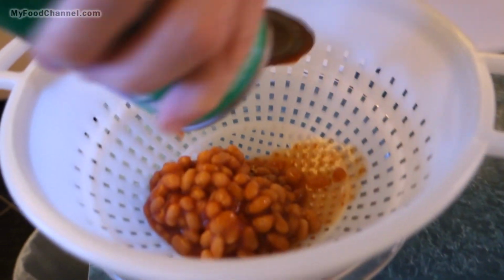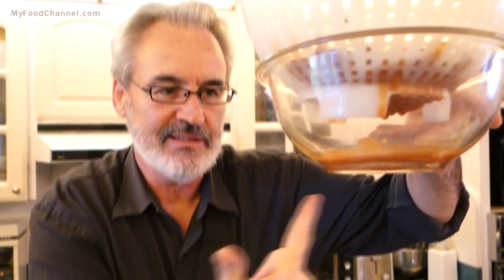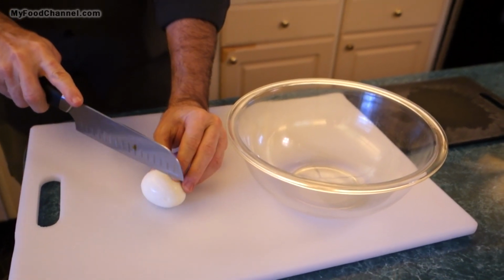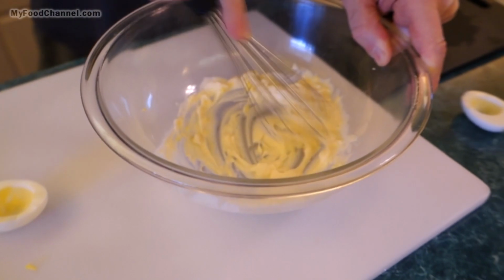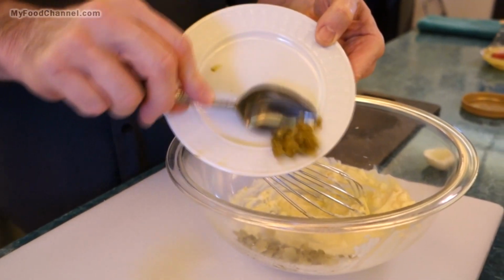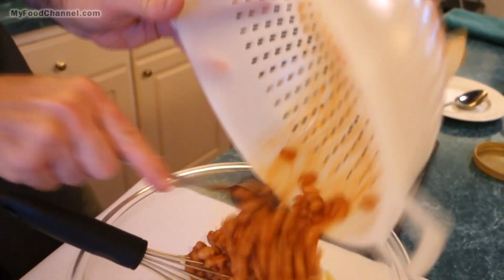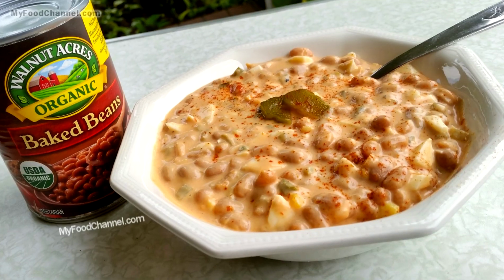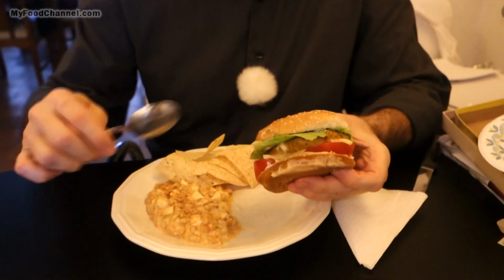Easy Bean Salad with Canned Baked Beans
If you’ve got a can of baked beans in the cabinet you can quickly jazz it up to create a baked bean salad. It’s kinda like a potato salad recipe, but with beans. For a printable recipe and more “picnic recipe” ideas, check out

Check current prices for Baked Beans on Amazon

We appreciate you watching our recipe videos...Thanks!

We include affiliate links for products on our website, so if you make a purchase after clicking on our links, we may earn a commission which helps us produce more videos and drink more coffee :^)
We participate in the Amazon Services LLC Associates Program, an affiliate advertising program that provides a means for us to earn fees by linking to Amazon.com and affiliated sites, so we can make more videos.

What you need for a Baked Bean Salad

15oz canned BAKED BEANS
1 BOILED EGG
1-2 Tbsp MAYONNAISE
2 Tbsp finely chopped PICKLES
1 Tbsp finely chopped JALAPENOS (optional)

...you can also add fresh chopped onion if serving the salad right away, but I wouldn’t add onion if making the dish in advance.

How to make this Bean Salad Recipe

Use whatever brand of baked beans you like. Canned baked beans already have a lot of seasoning and flavor, so this recipe requires few ingredients.

Open and drain the canned beans. Do not rinse the beans.
In a large bowl, add 1 Tbsp of mayonnaise and egg yolk. Start with 1 Tbsp of mayo, you can always add more later if desired. Whisk until smooth.
Add in the beans, chopped egg whites, pickles, jalapenos, and cracked black pepper.
Toss the ingredients, and adjust to taste.

Garnish with a sprinkling of fresh chopped parsley or paprika. This baked bean salad is a perfect picnic side dish, and it travels very well.